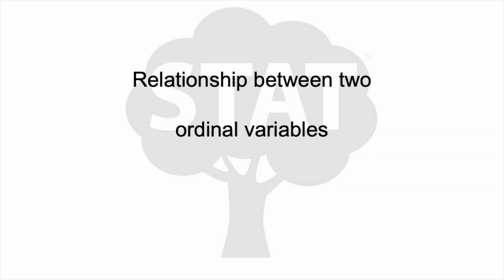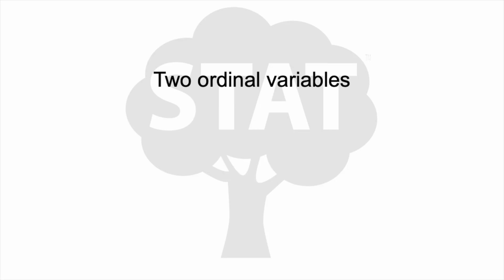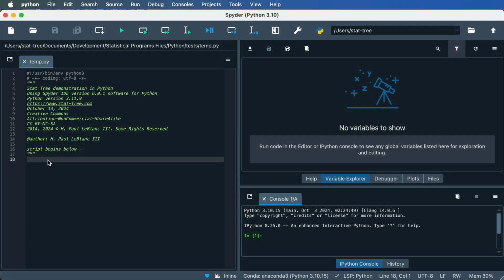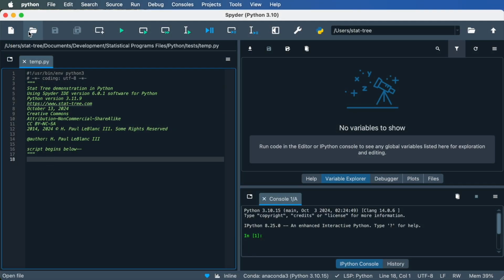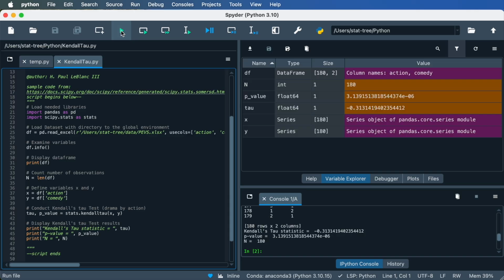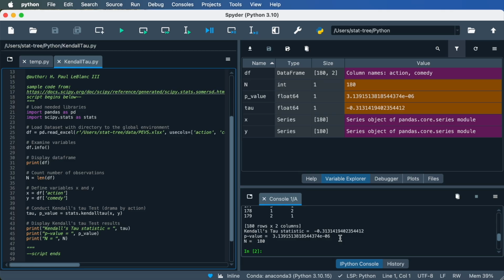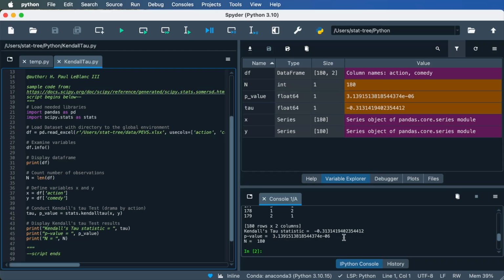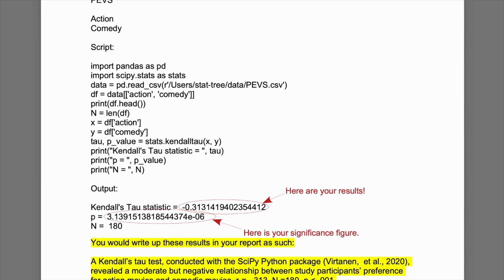Kendall's Tau using Python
How to conduct a Kendall's tau-b rank correlation in Python.

Kendall tau-b correlations are utilized for relating two ordinal variables, when there may be ties in the data, and is more robust than the Spearman Rank-order Correlation. This video demonstrates what type of variables are relevant for the Kendall tau test using a dataset derived from a survey instrument. The survey instrument is presented showing the items measuring the variables for the test. The dataset is shown within the statistical program being used for the test. The procedures for test are demonstrated. The output for the test is described.

Chapters:

0:04 Statistical test name and description
0:29 Variable types and number
0:34 Survey instrument description for variable measurement and sample items
0:49 Conducting the statistical test
1:19 Examining the results of the statistical test
2:15 Where to find sample output